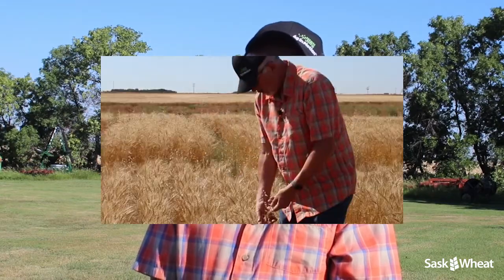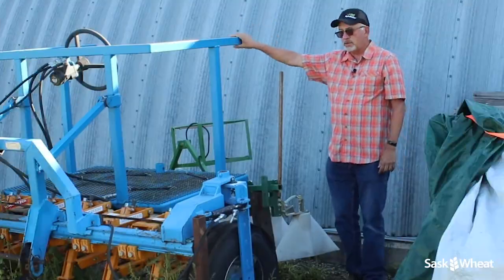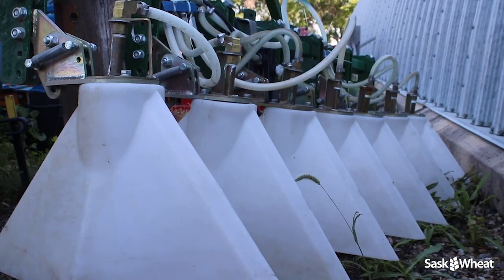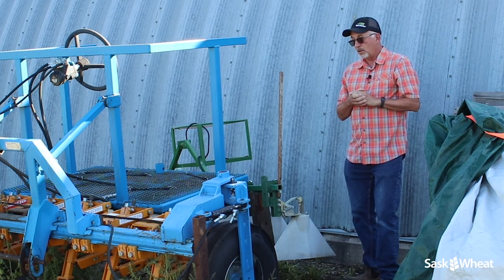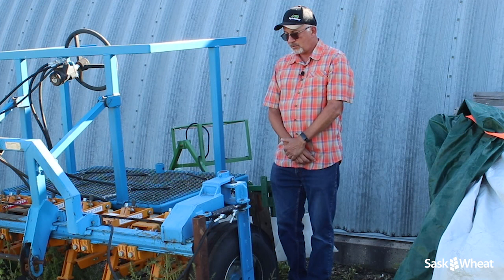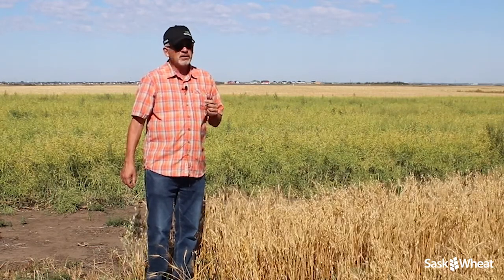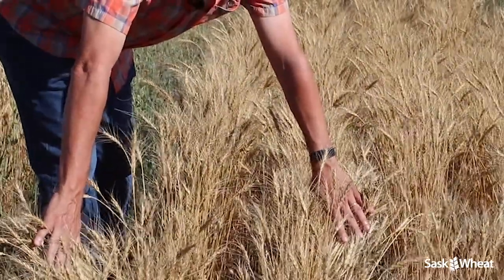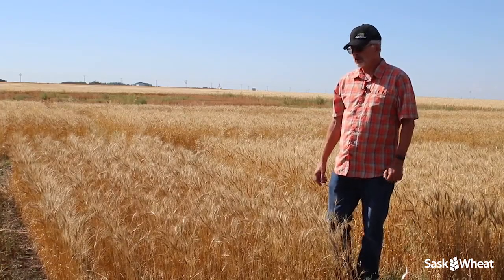Developing Novel Technologies for Managing Herbicide-Resistant Wild Oat in Wheat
Wild oat is the second most common weed in Saskatchewan and is becoming more common because of herbicide resistance. The overall objective of this research project is to develop an effective weed control system for herbicide-resistant wild oat in wheat.

In this video, University of Saskatchewan Research Officer Eric Johnson explains how this project will examine several methods of weed control for resistant wild oat in wheat. This project has been funded by the Saskatchewan Wheat Development Commission, the Alberta Wheat Commission, and the Government of Saskatchewan through the Agriculture Development Fund.